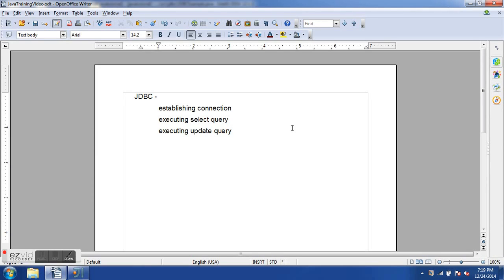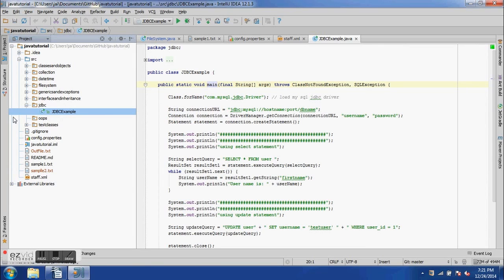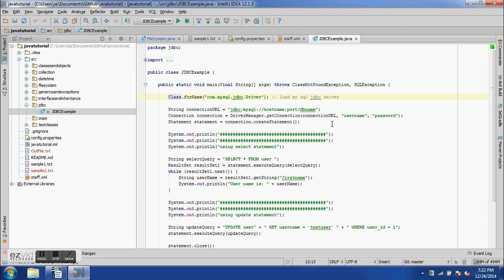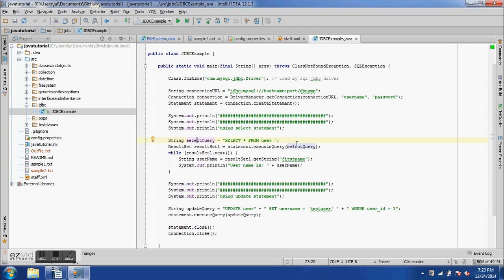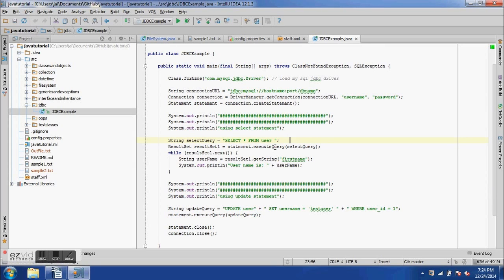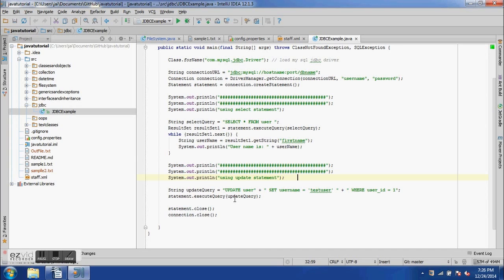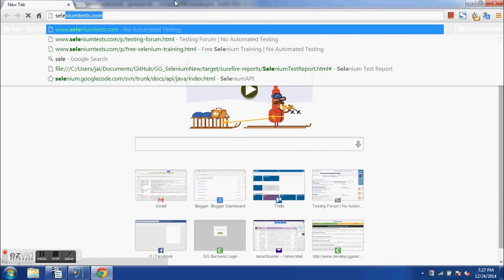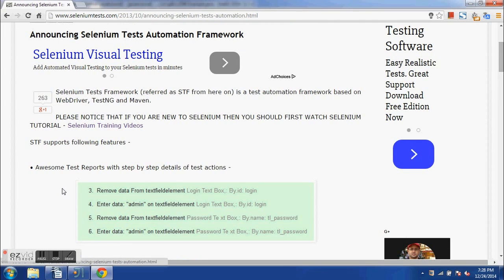working with JDBC - 12th java training video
Please click thumbs up if you find this video educational.

establishing connection
executing select query
executing update query